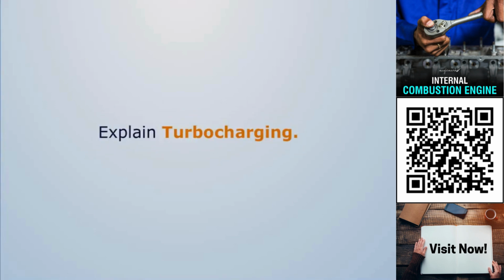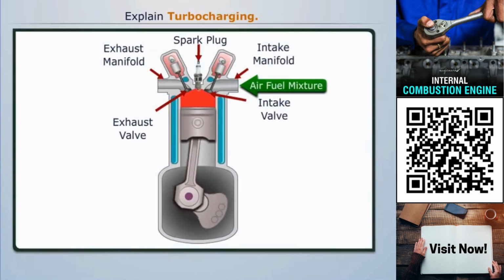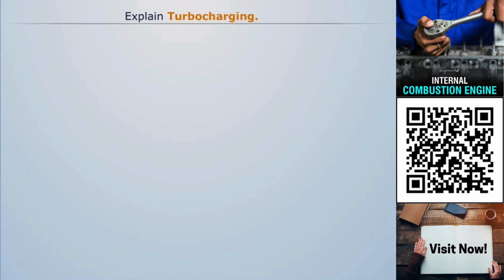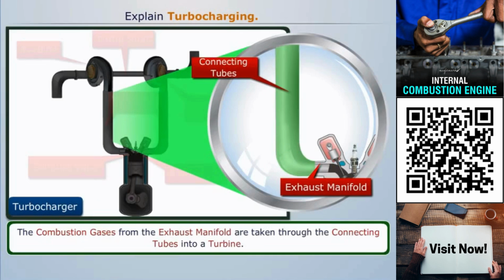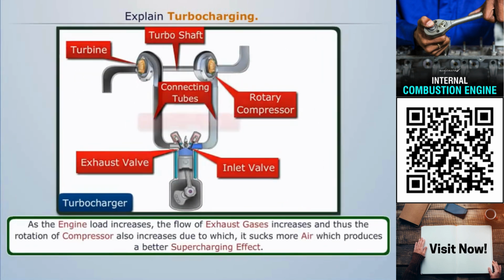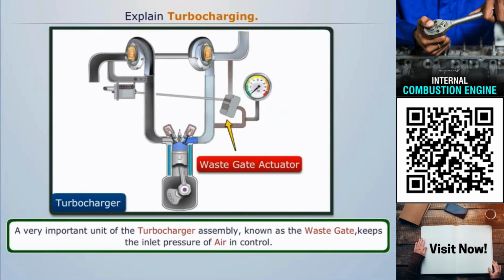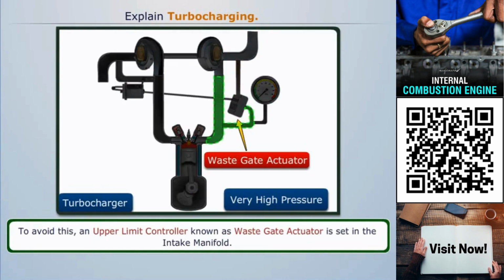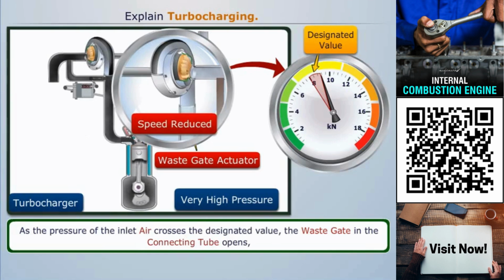Turbocharging Explained | Internal Combustion Engine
In this video, we dive into the concept of Turbocharging within Internal Combustion Engines. Turbocharging enhances engine performance by forcing more air into the combustion chamber, leading to increased power output without adding extra engine weight. Ideal for Mechanical Engineering students and those preparing for semester or competitive exams, this video explains the working principle, benefits, and applications of turbocharging in IC engines.

If you're looking for in-depth explanations of Internal Combustion Engines and other engineering topics, Magic Marks is your ultimate learning platform. Whether you're preparing for exams or exploring engineering concepts, we provide quality content to help you score high!